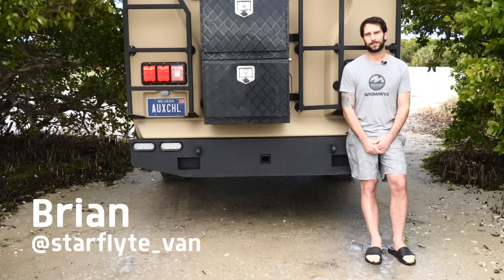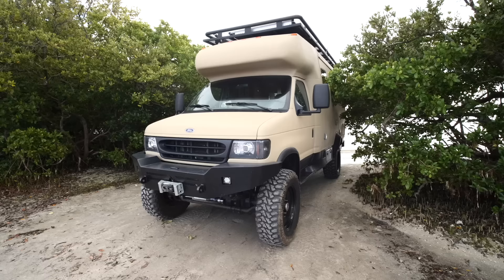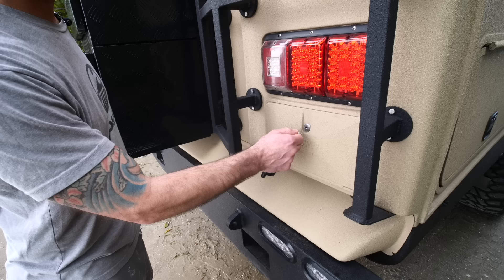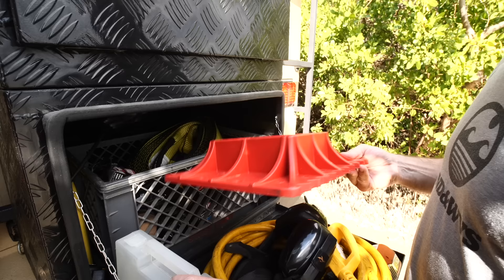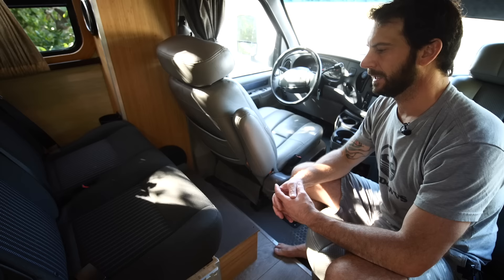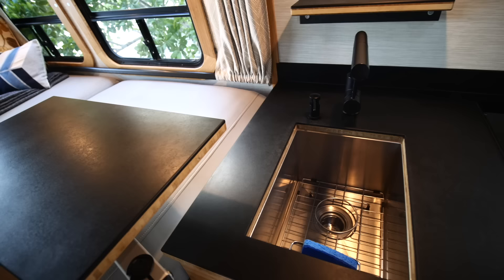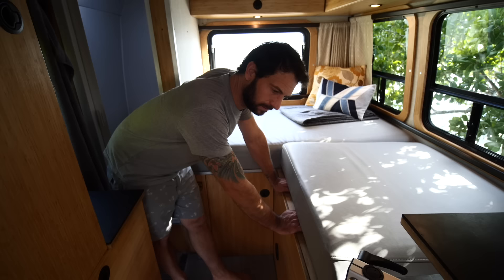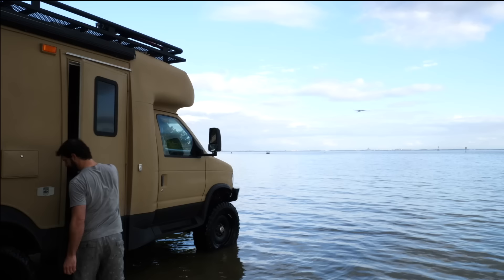He Turned a Rotting RV into the Ultimate 4x4 ADVENTURE Rig!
In this video we tour a converted van/RV by Brian (@Aux_built This is a 21' Class B Starflyte RV that Brian bought and then had lifted and converted to true 4 wheel drive by Ujoint Offroad. Brian did all of the exterior work on this rig including building robust aluminum roof racks and bumper and raptor lining the van. The interior was expertly built out by Johnson Custom Van Solutions Brian and his team did an incredible job and if you can find yourself a Starflyte RV in nice condition after seeing this van you should definitely pull the trigger. For much more information about this rig check out Brian's in depth video tour Thanks Brian for letting us tour your rig!

I was really into several of the components Brian chose to use in his van.

Or watch us turn our own school bus into a tiny house from start to finish!

For advice about how to build your own Skoolie check out our

This video was filmed with the following kit and edited on FCPX